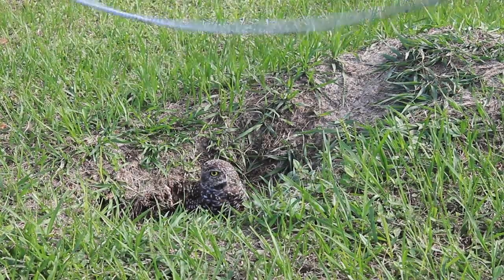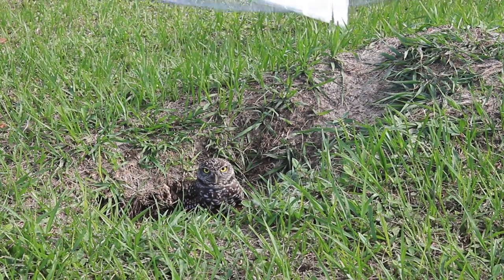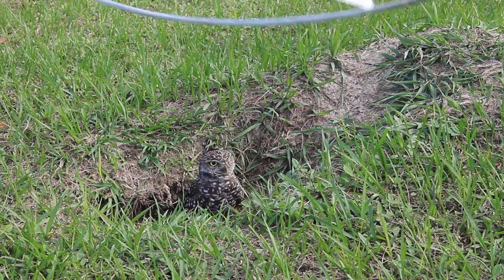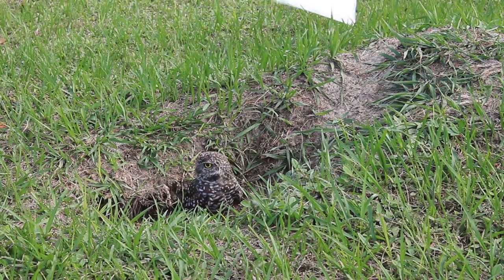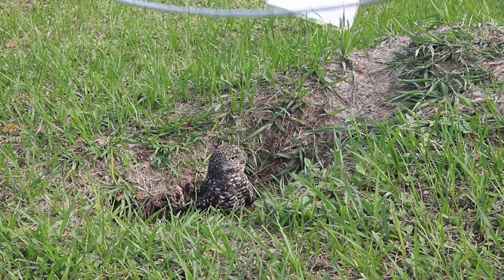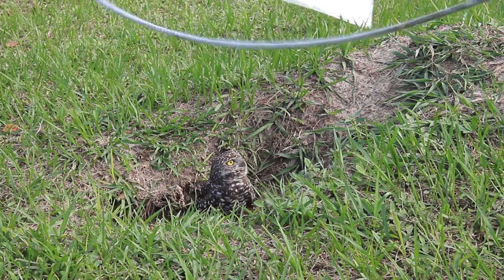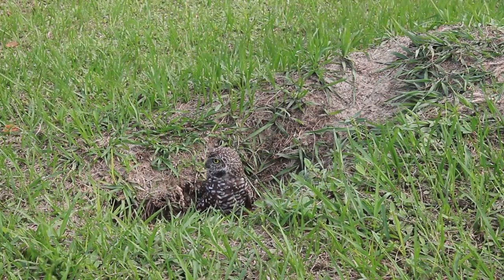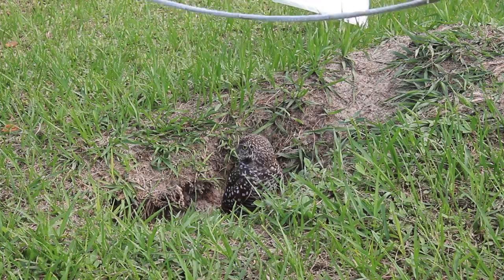BURROWING OWL facts and information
A burrowing owl in his habitat in Florida.  This is a small owl that lives in a burrow in the ground.   This video contains facts and information about the burrowing owl in Florida.  Male, female characteristics, colors, where they live, how owls dig a hole, how they hunt.

This video was shot in Davie Florida at Vista View Park.  The park was originally a large landfill until it was converted into a park.  The height of this park is about 70 feet over sea level which is considered very high for south Florida.

  I shot this video using a CANON Rebel EOS T3 DSLR camera.  My camera shoots in 720 not 1080, but the video came out great.

I don't usually do this, but this video is really an educational video for anyone who is interested in these beautiful small spotted burrowing owls.  I talk about what these birds eat, how they hunt, where they live, etc.